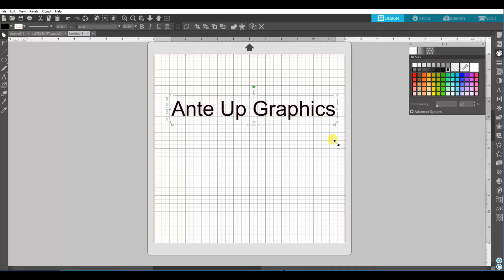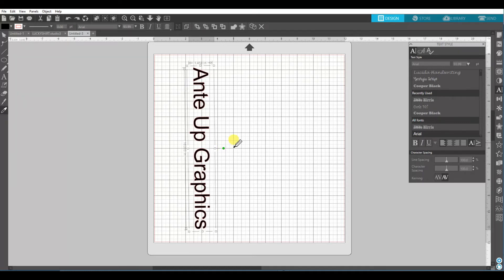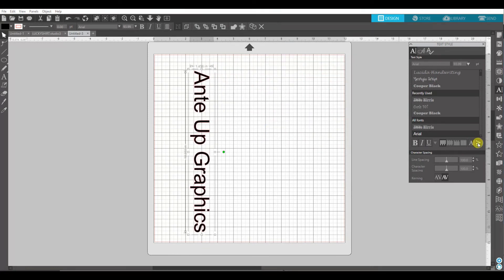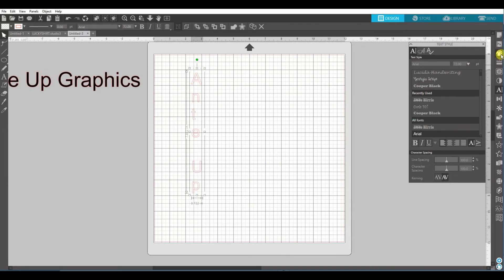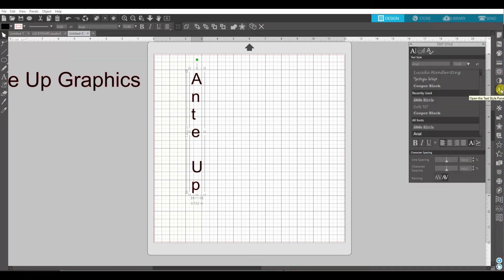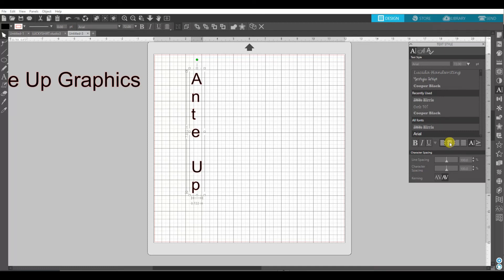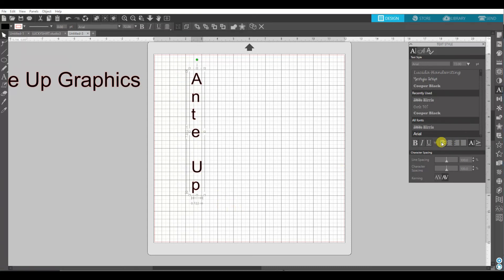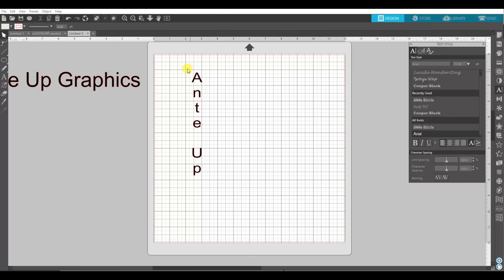how to stack text or Vertical text in Silhouette studio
Here is a quick video on how to stack text so that the words are centered in the Silhouette studio.

If you have any questions please comment and I will do my best to answer them.